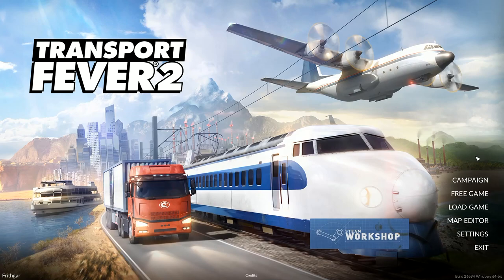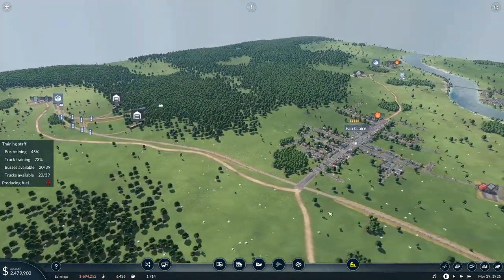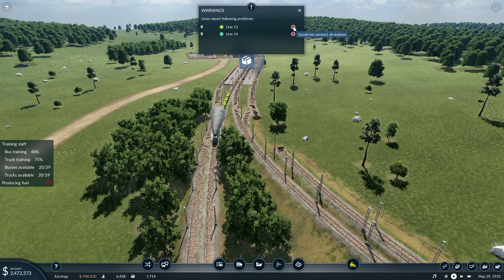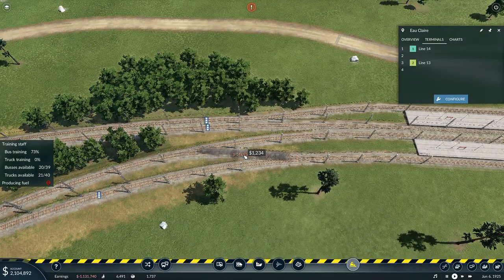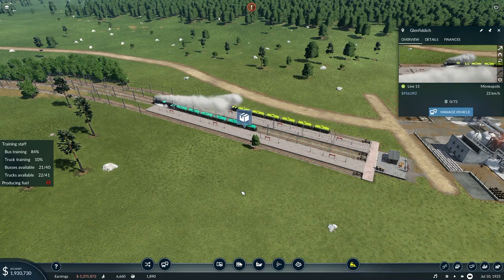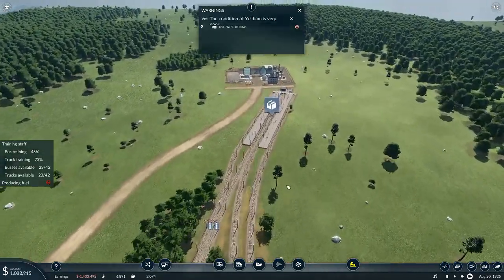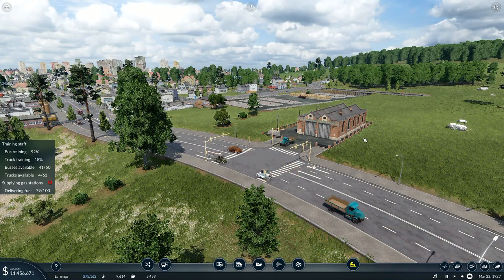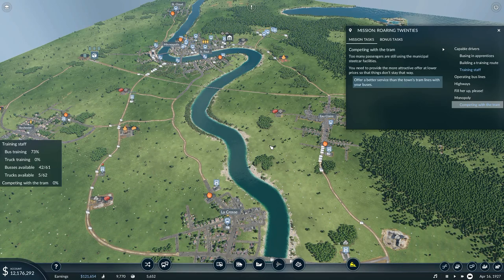Let's Play Transport Fever 2 #30: Fuel Trains!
Now that we have the tracks built for moving the oil, we're able to get the trains commissioned and get them steaming up and down the tracks carrying the oil and fuel to all the places we're going to need it!